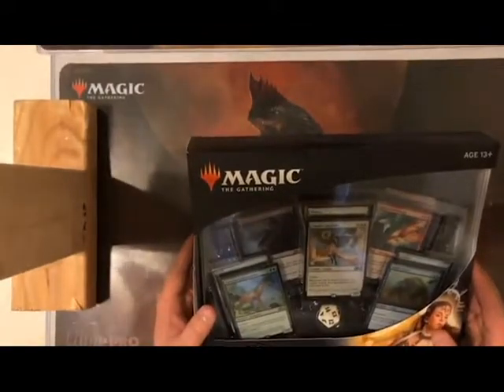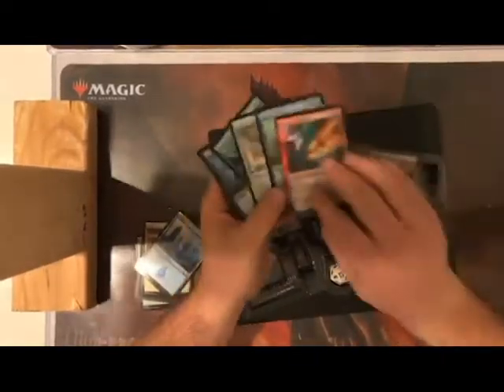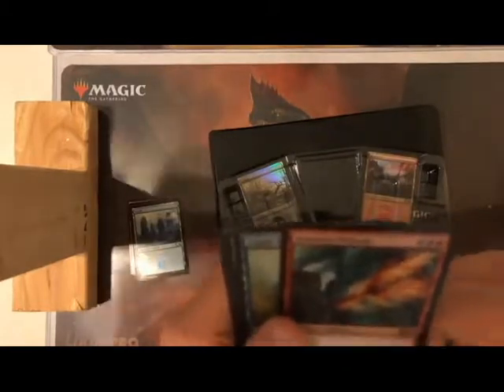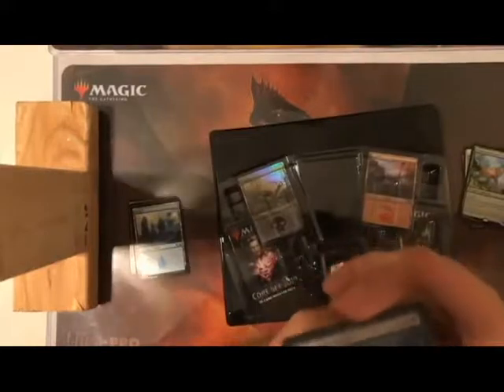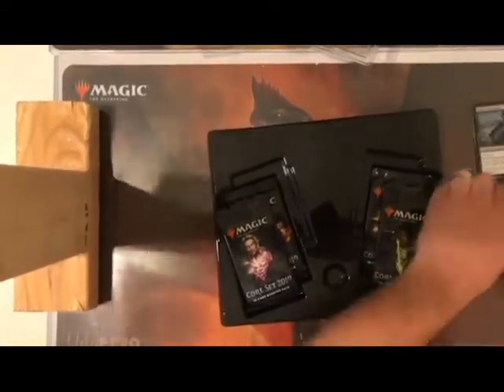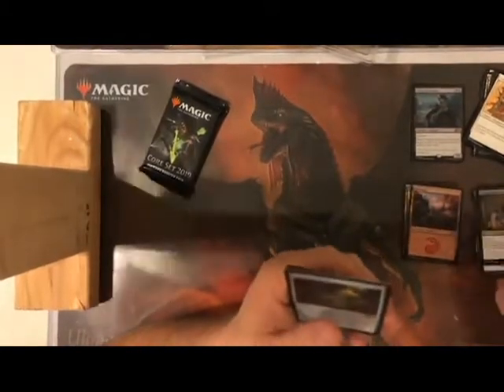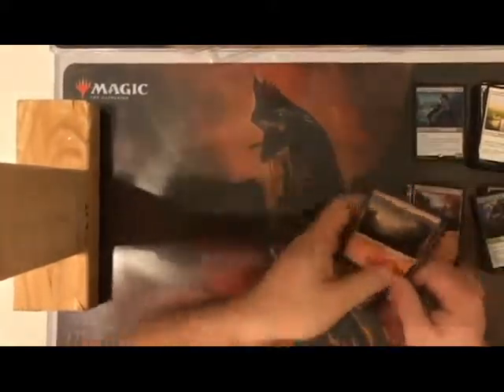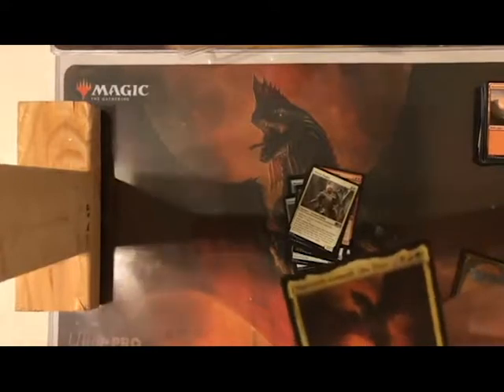Holiday Gift Pack Opening - Happy Holidays!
Opening a Gift pack around the holiday season, seems perfect!